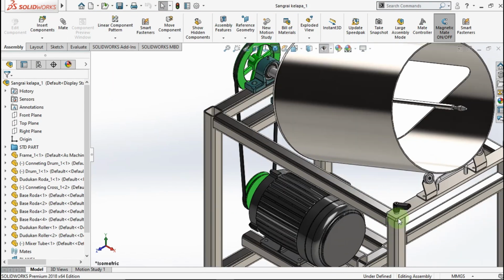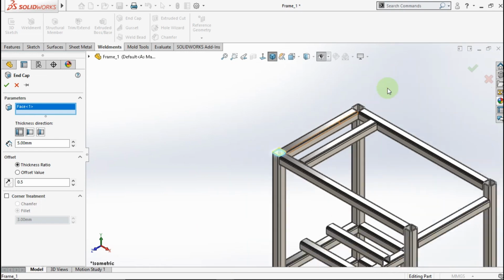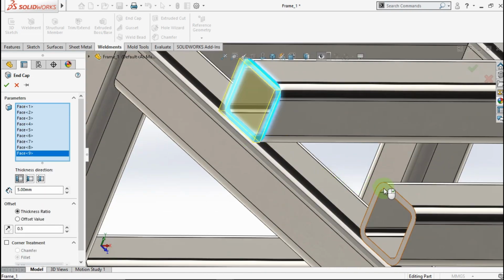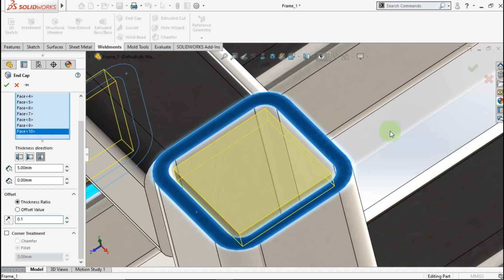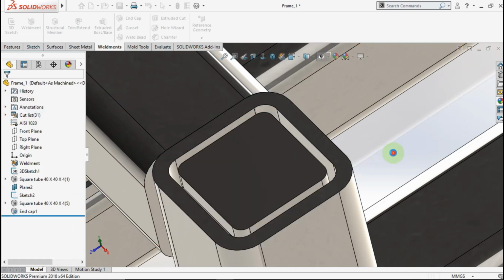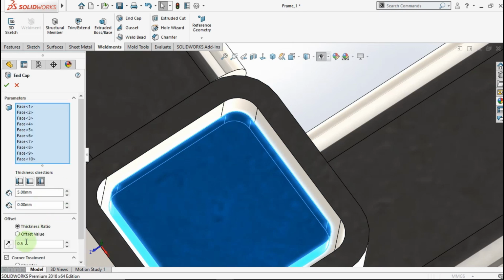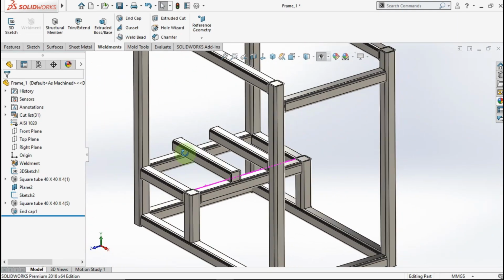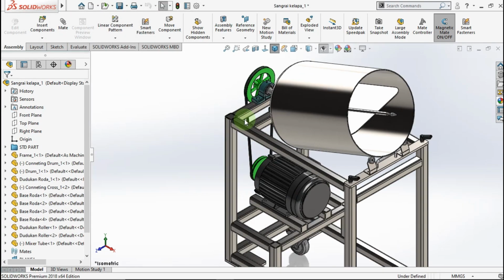Quick Tips - End Cap In Solidworks (Weldments Tutorial)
In this video i show you how use end cap in Solidworks.